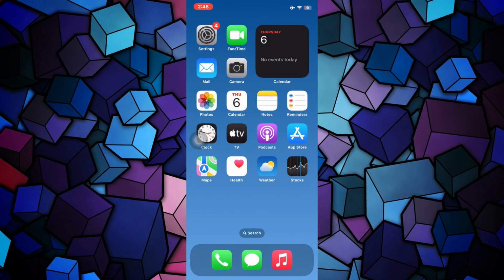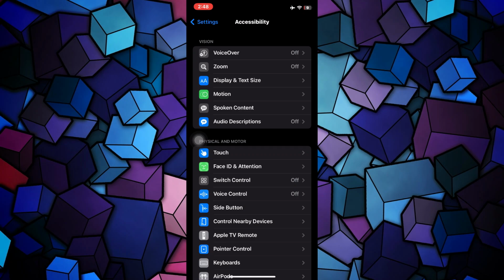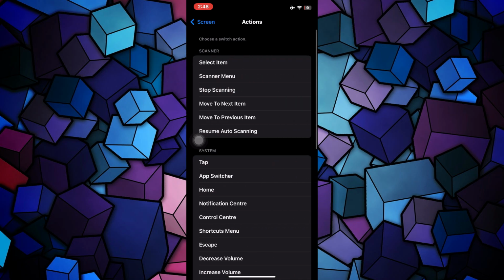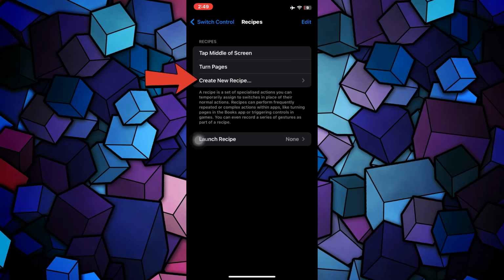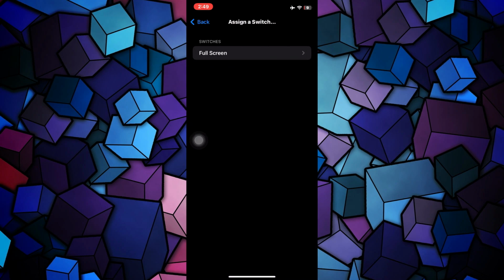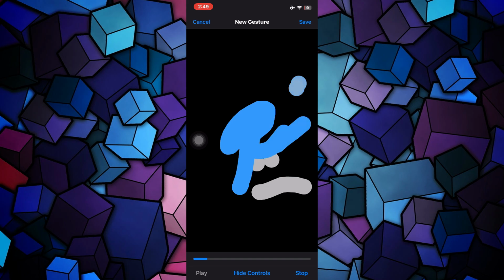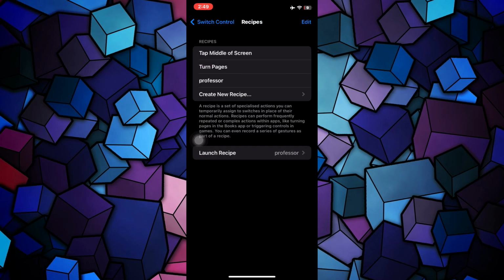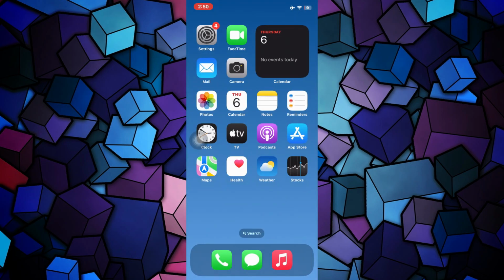How To Use Auto Clicker On iPhone | Step By Step Guide (2024)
Hi Guys, in this video I'll guide you through how you can use auto clicker on iPhone. Thanks.